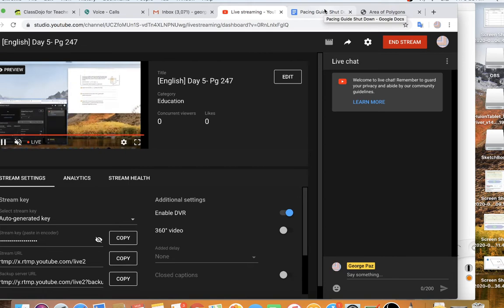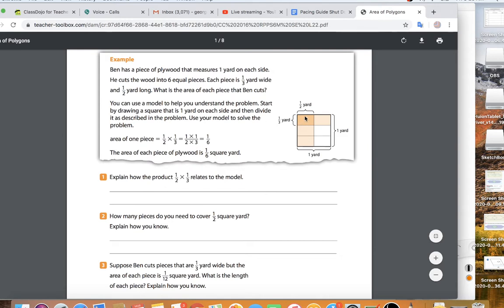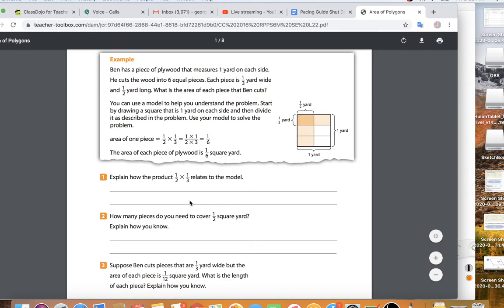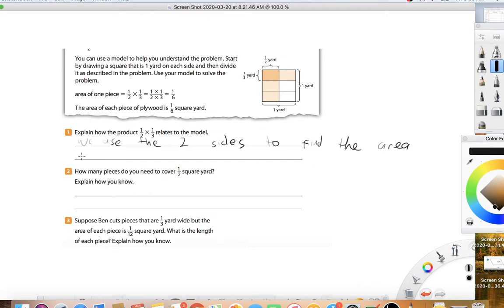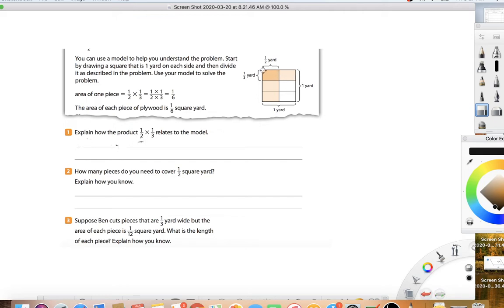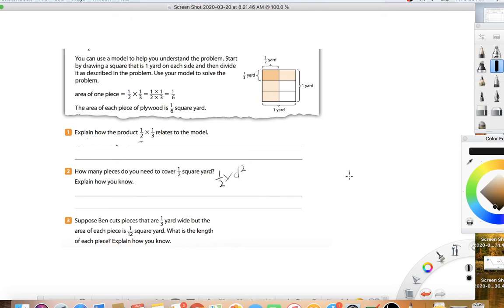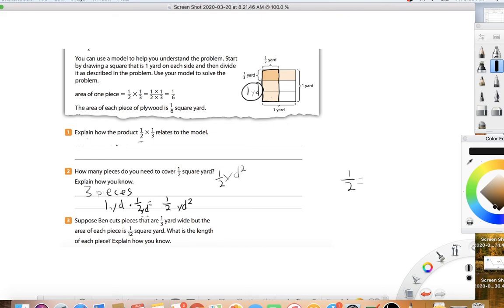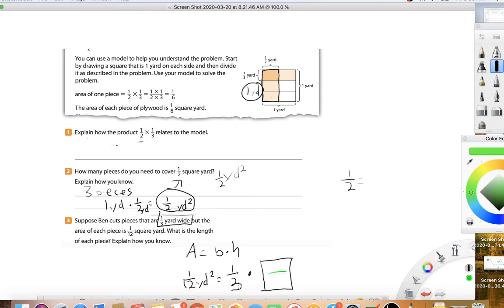[English] Day 5- Pg 247